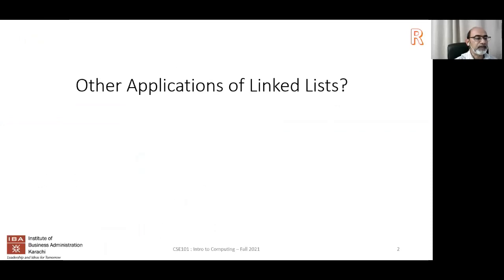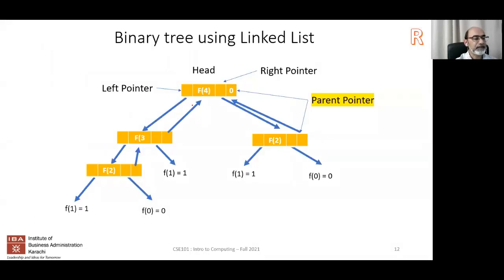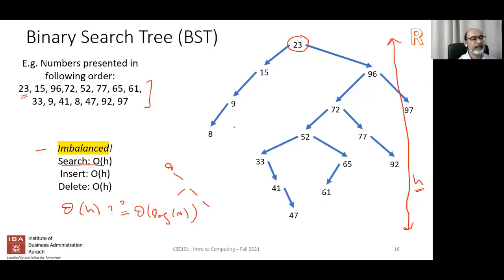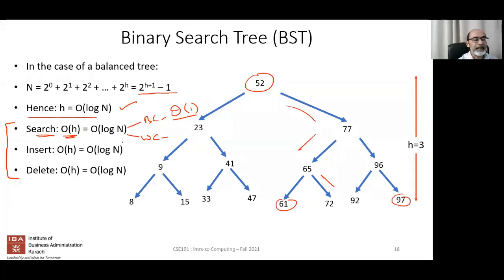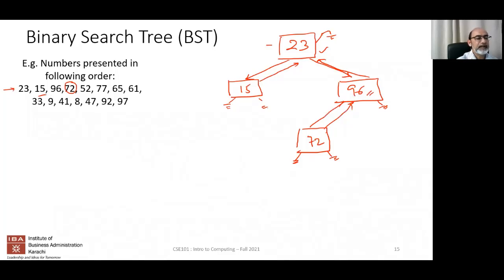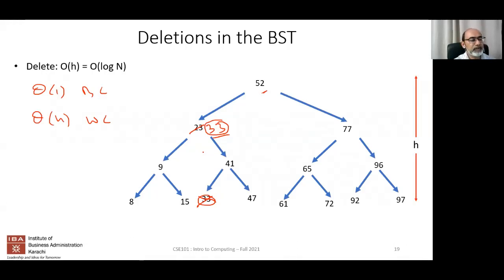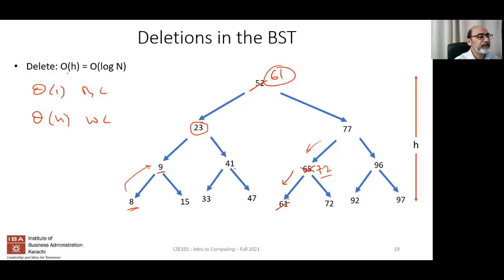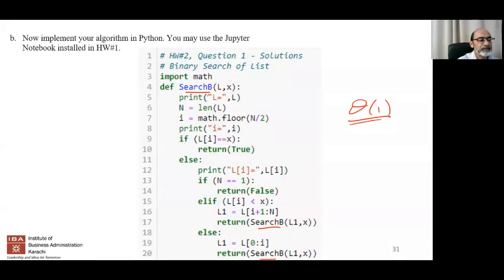IBA: Intro to Computing - F21 - Lecture 16 - Binary Search Trees (BST) and Complexity Analysis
0:00 Overview of Lecture 16 and Review of Lecture 15
9:30 Binary Search Tree (BST) analysis (Cont.)
29:30 Deletions in a BST
49:46 Use case summary comparison
50:32 HW#2 Solution discussion
Dr. Zaheeruddin Asif's videos for remaining lectures: